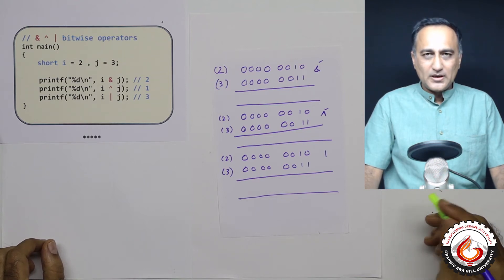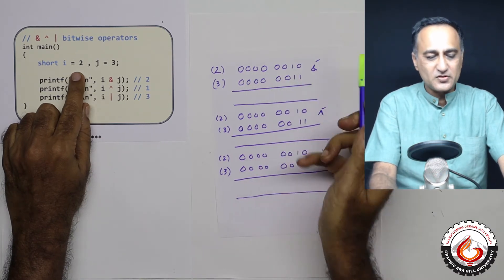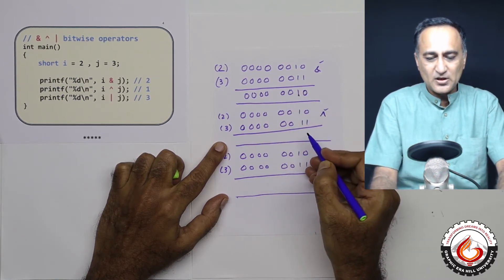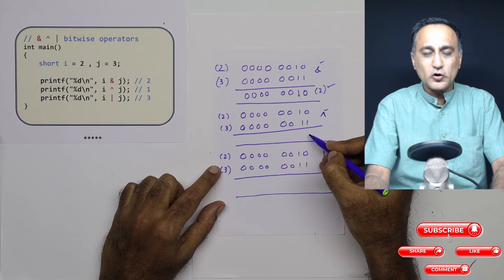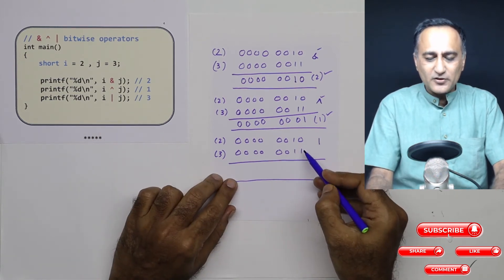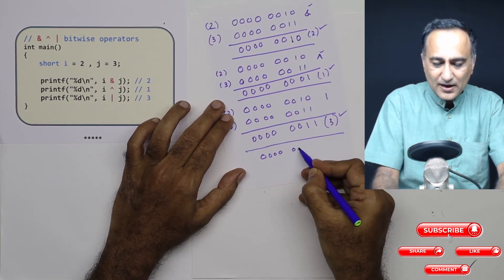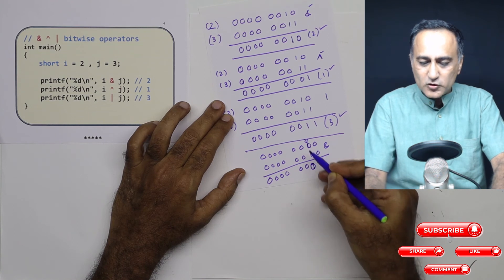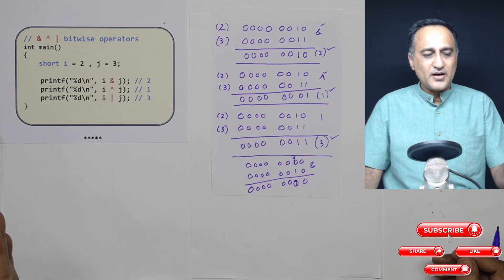86 Bit-wise AND, EXOR ,OR Operators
Usage of Bit-wise AND OR and EXOR Operators
link to lecture Notes